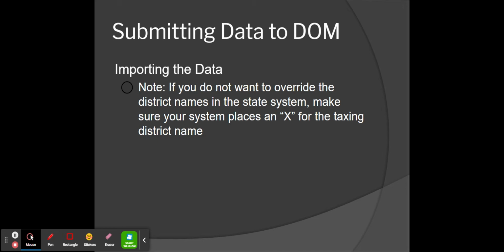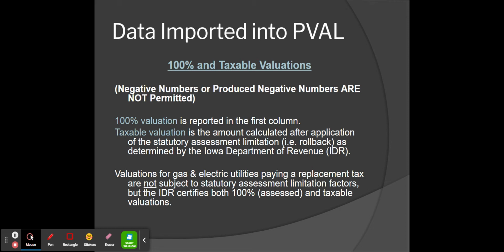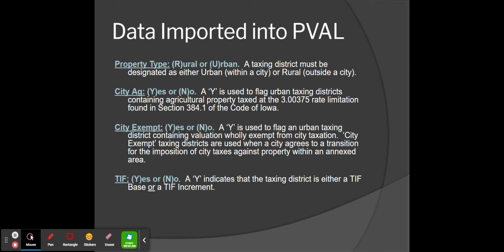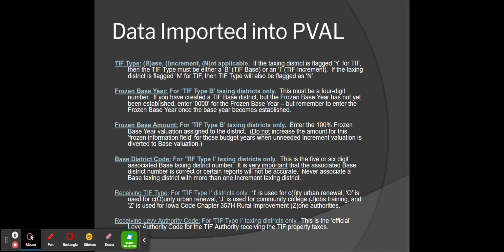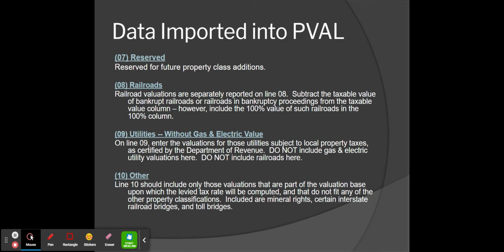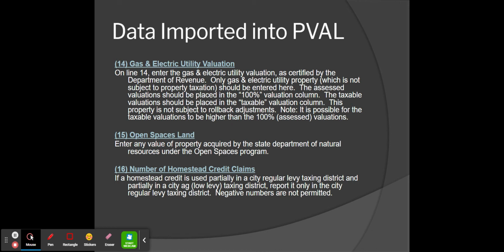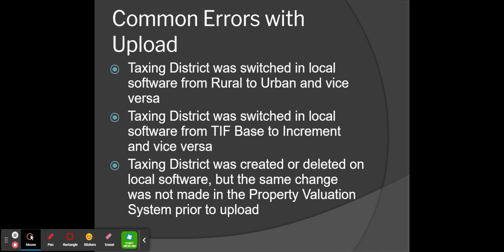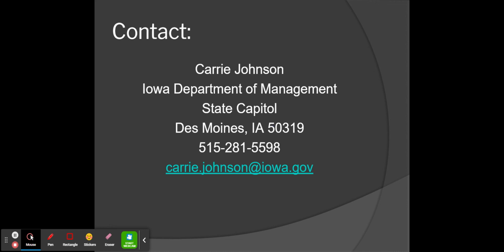General Valuation System Training-Part 3 Data Submission to DOM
Part 3 2022 Valuation Data Submission to DOM